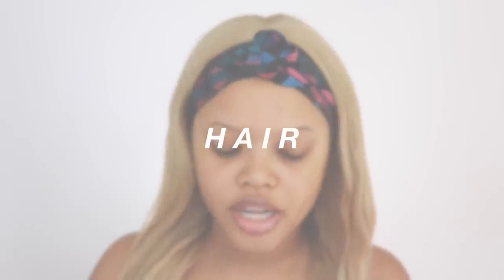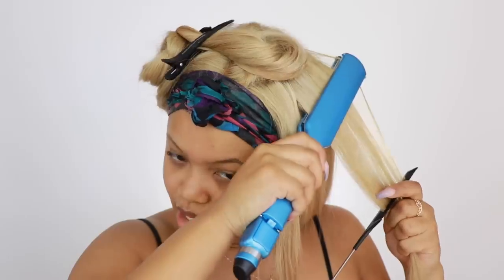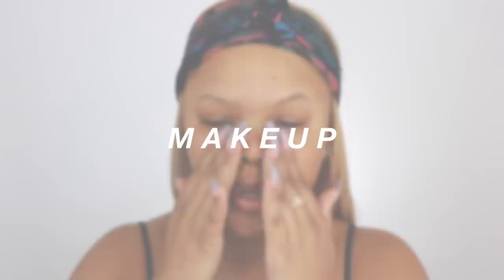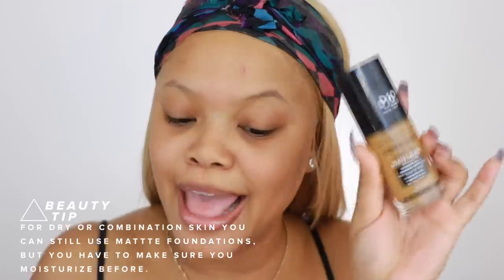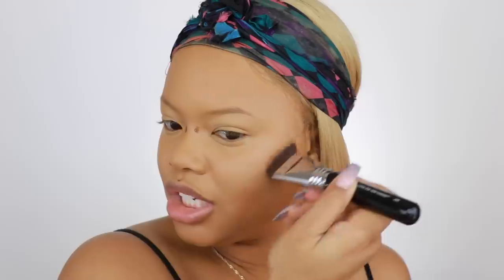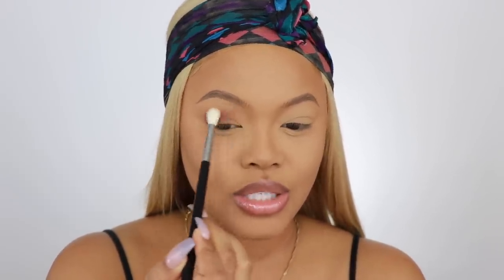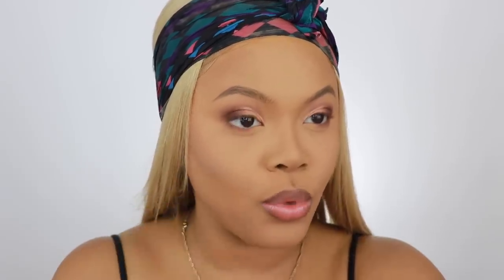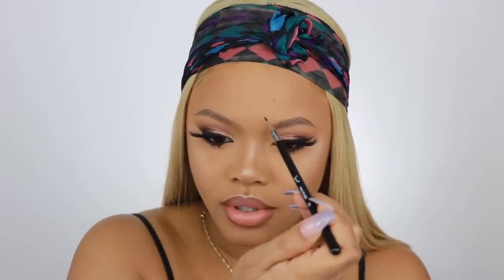GRWM Holiday Makeup + Hair | Flawless Full Coverage Foundation | Naturally Sunny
Heyyyy yawl I have a cute & easy holiday look that will blow your mans family away! Also this new FoundationRoutine makes my skin POP!
xox,
Sunny

【THANKSGIVING+BLACK FRIDAY SALE】
$120 OFF FULL LACE , CODE :TKS120
$90 OFF 6' LACE FRONT &360 LACE FRONTAL WIGS, CODE : TKS90
The wig I'm wearing in this video is from DIVASWIGS :
Hair cope:SC058
Hair Type: 100% Brazilian Virgin Hair
Hair Length: 22 Inch
Hair Color: 613
Hair Density: 180% Density-Up to 10 working days
Hairline: Natural Hairline
Lace Color: Transparent
Cap Construction: Full Lace Glueless Cap
Cap Size: Petite
Free Gifts: Brush&Wig Cap
Adult Signature On Delivery: No
Follow Divaswigs Social Media to get sales , coupons and giveaway information:
♡ S T Y L I S T
» Jada
1. Bobbi bBorn Vitamin Enriched Face Base
2. NYX Angel Veil Primer
3. YSL All Hours Longwear Natural Matte Foundation - BD65
4. Covergirl Matte Made Foundation - D10
5. NARS Soft Matte Concealer - Caramel
6. Revolution Conceal & Define - C12
7. Revolution Conceal & Define - C15
8. Huda Beauty Powder - Blondie
9. Black Radiance Contour Palette - Light to Medium
10. Colourpop Precision Brow Color - Bangin Brunette
11. Pat McGrath Bronze Seduction Palette - Entrapment, disobedient, xtreme aubergine, + rose gold 005
12. theBalm Schwing Eyeliner - Black
13. theBalm Scuba Mascara
14. Naturally Sunny Lashes - Sunny
15. ABH x Amrezy Highlighter
16. Mented Cosmetics Lip Pencil - Bare
17. Fenty Beauty Stunna Lip Paint - Unbutton

» M.O.T.D Cosmetics
   Code: GLOWGANG
» theBalm
   Code: naturally.sunny